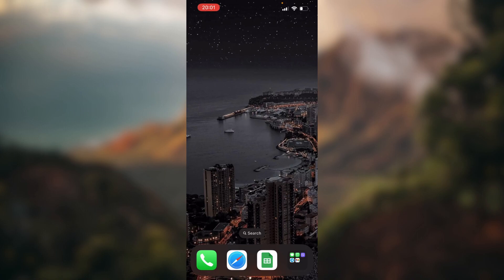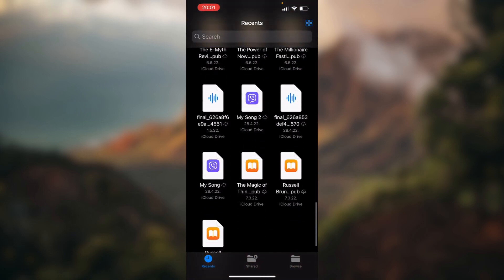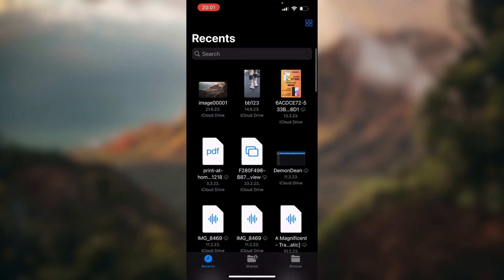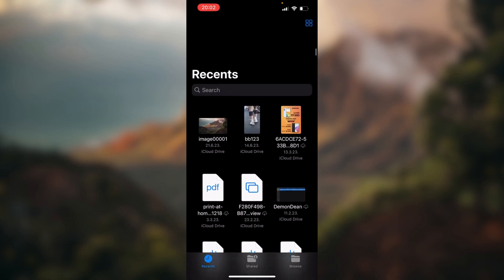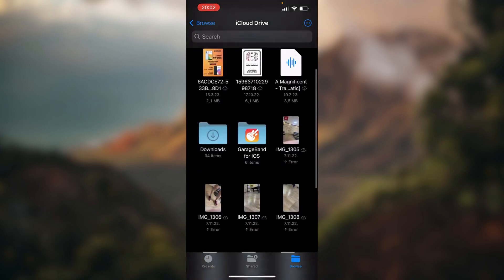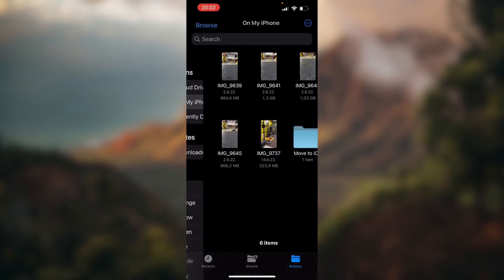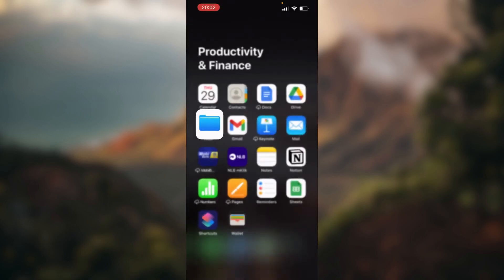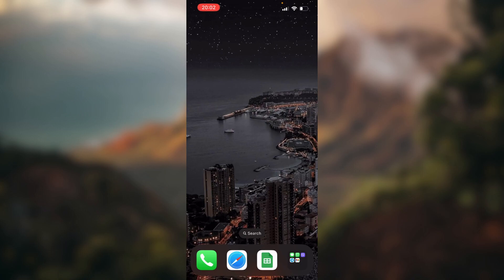How To Find Downloaded Files Or PDFs On iPhone 14 Pro (Quick Tutorial)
Today we talk about How To Find Downloaded Files Or PDFs On iPhone 14 Pro, so stay until the end of the video to see the full explanation.